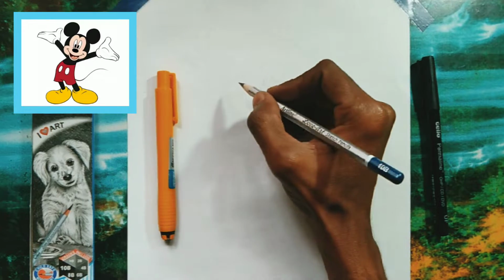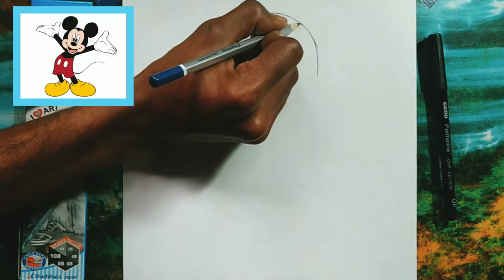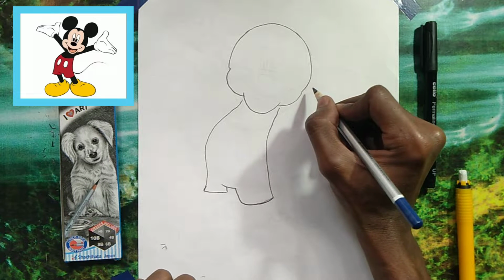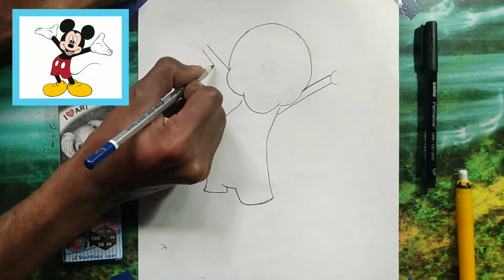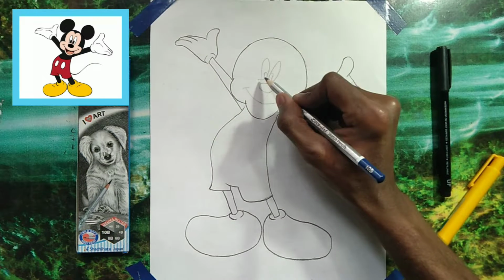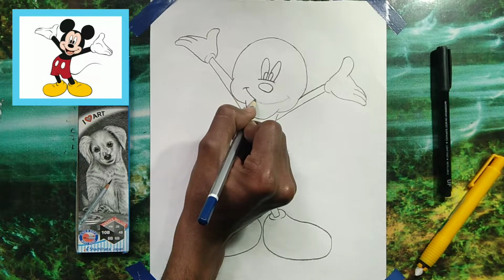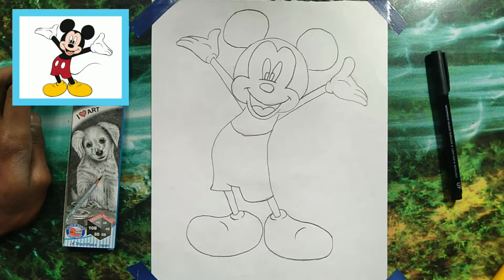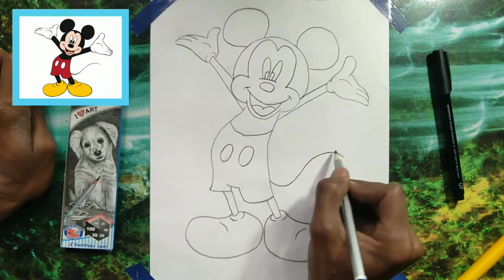HOW TO DRAW MICKEY MOUSE EASY STEP BY STEP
How to draw Mickey Mouse step by step | Drawing of Mickey Mouse |
How-to draw Mickey Mouse Disney World
 how to draw Mickey mouse easy -
mickey mouse drawing easy tutorial

Hi, it's drawing for beginners and kids. keep practicing every day and improve your drawing 🙂.

                        Good luck 👍